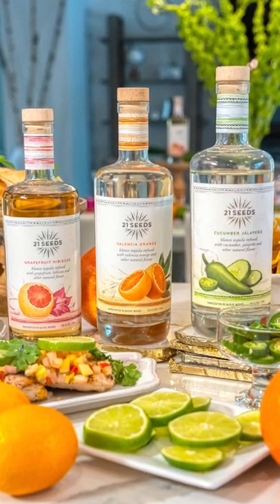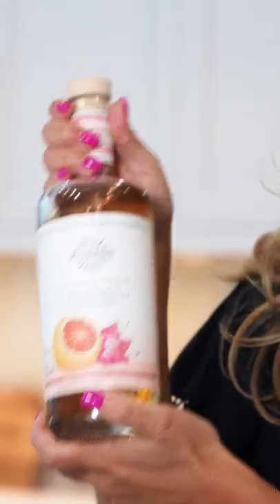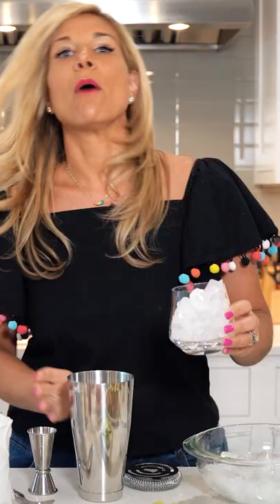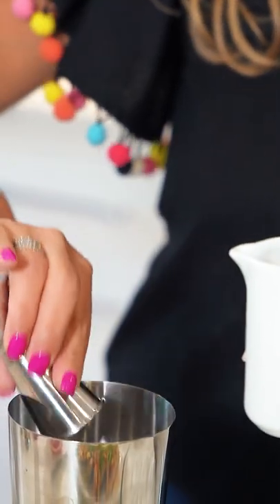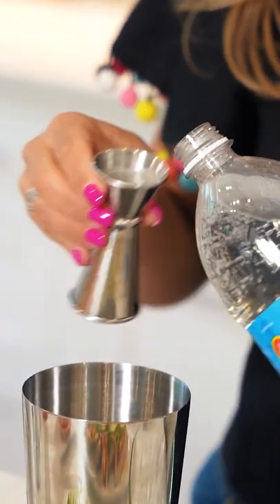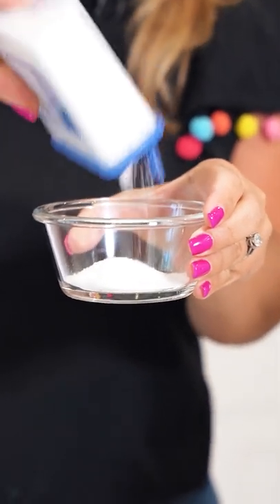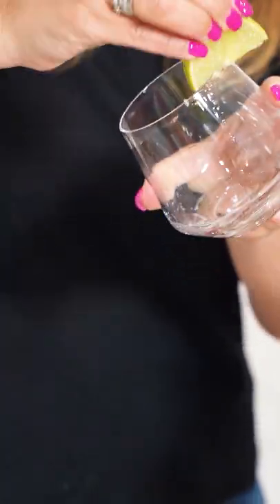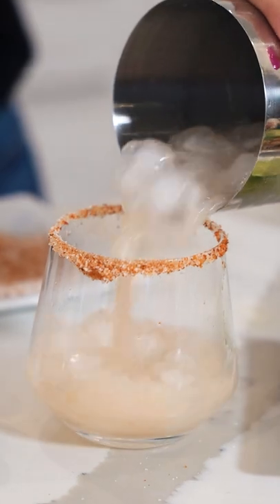21 Seeds tequila cocktail